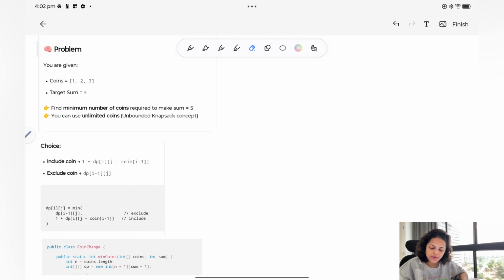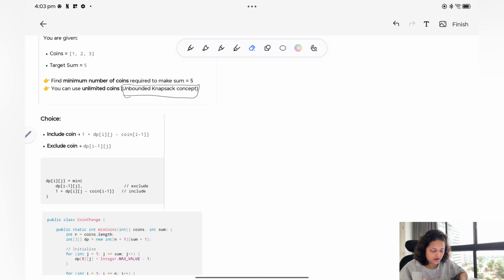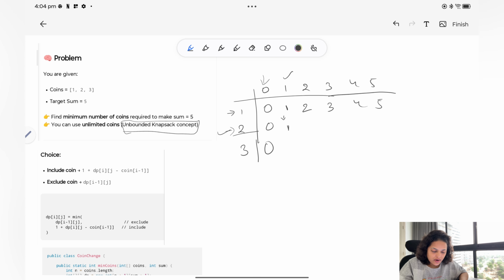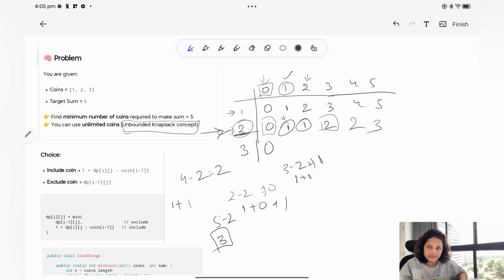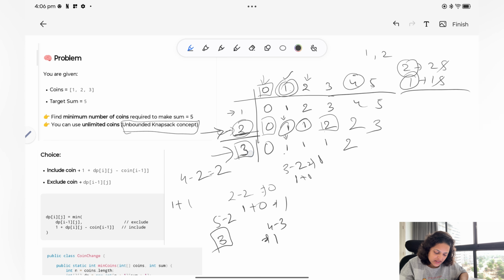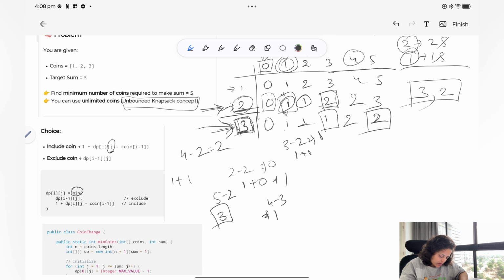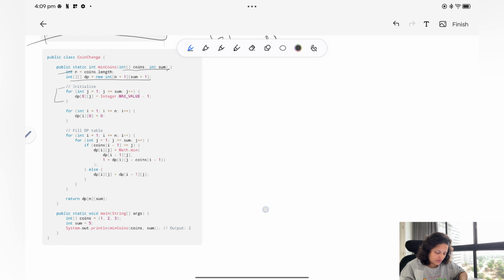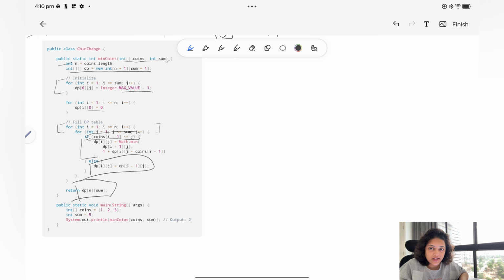14. Coin Change 1 | Minimum Coins Problem | DP Tabulation Java | Unbounded Knapsack